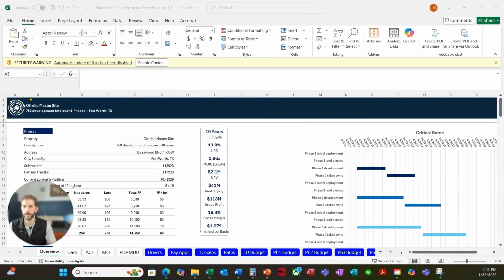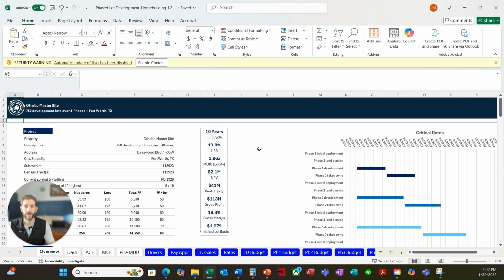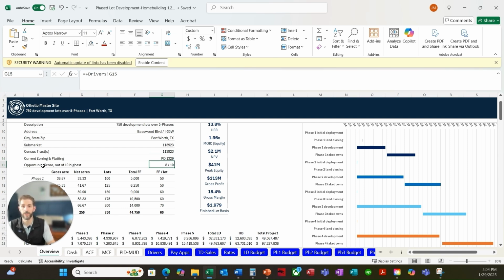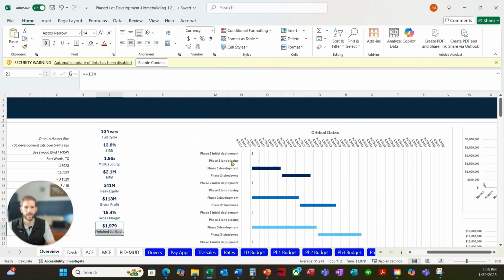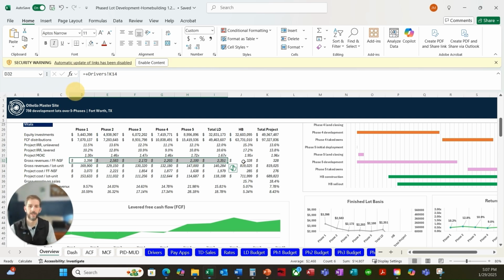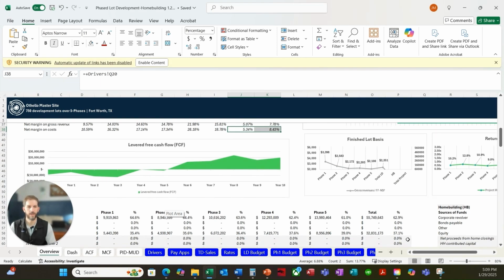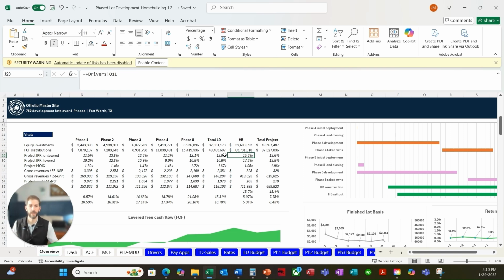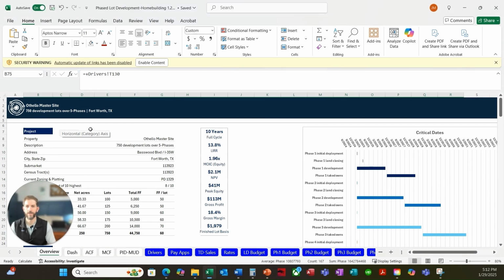Flythrough of Full Cycle Lot Development Model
Overview of our multi-phase, full-cycle lot development model. We walkthrough the architecture and functionality of the model, including drivers and presentation sheets.

Land developers, homebuilders, and LPs who have exposure to lot development or for-sale homebuilding will benefit from this underwriting tool